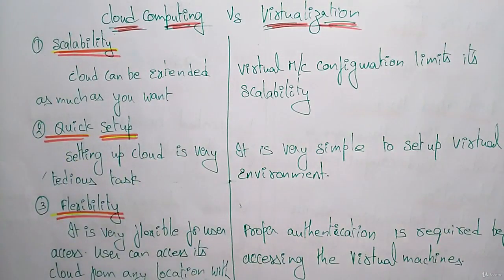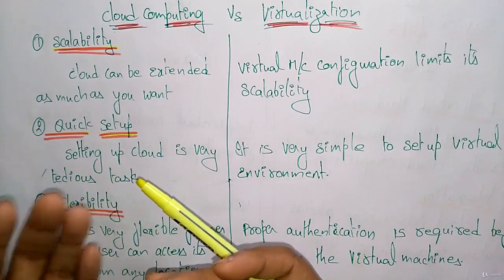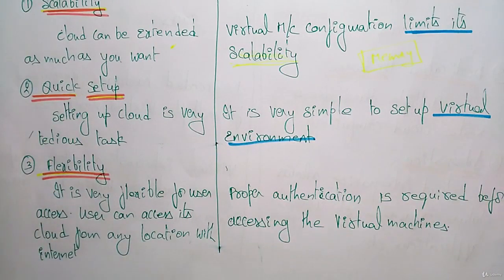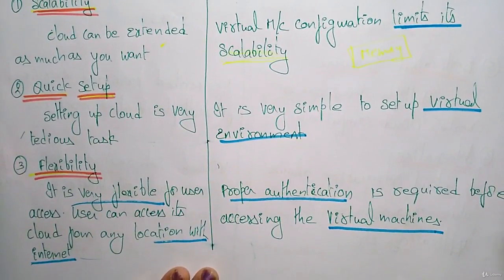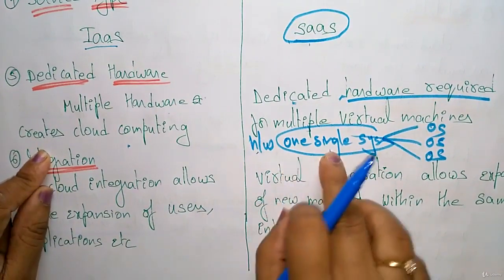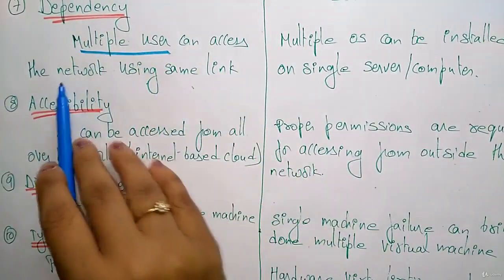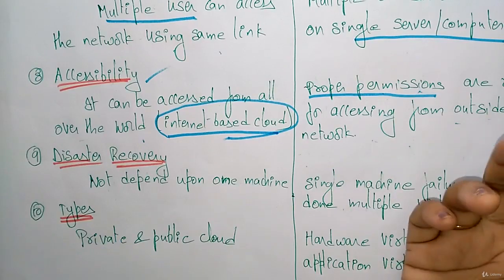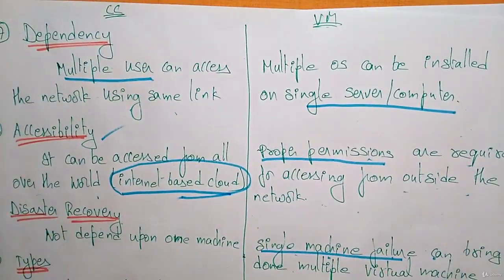16 Cloud Computing and Virtualization